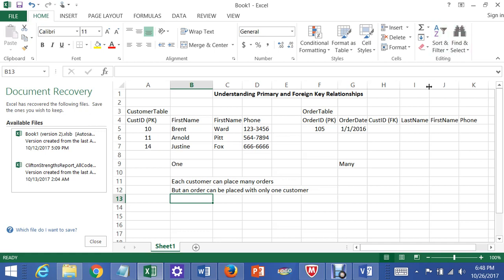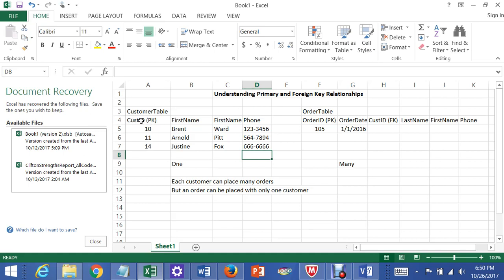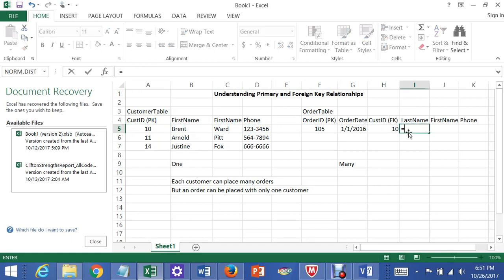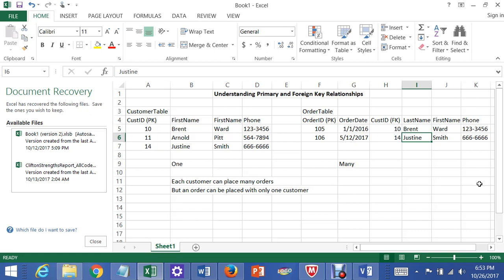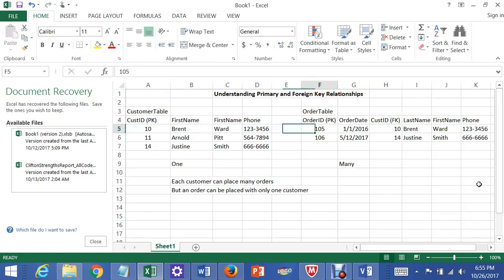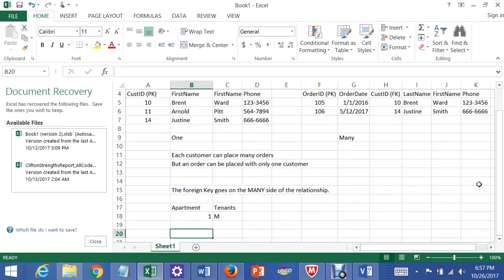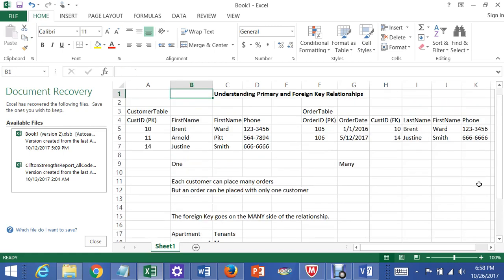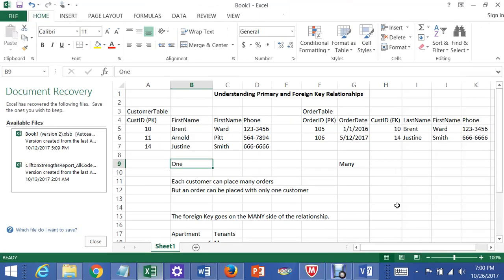Understanding 1 to Many Relationships The Concept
This is a mini lecture on the basics of a one to many relationship, what it means, and why we do it.  I use Excel to show data in tables (entities).  I show, conceptually, how a database management system will use foreign and primary keys to look up values in one table, for use in a report or other purpose.  This is for understanding only, and doesn't show you how to do an assignment -- it's like a mini lecture that makes creating database diagrams in MS Visio, Access, or other modeling tools more understandable later on.